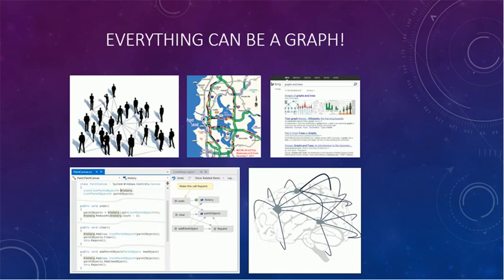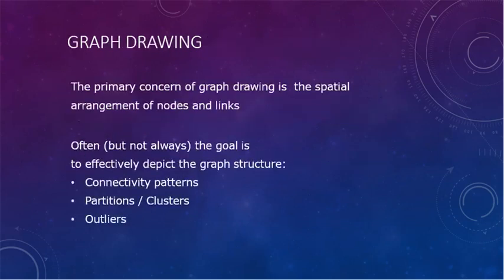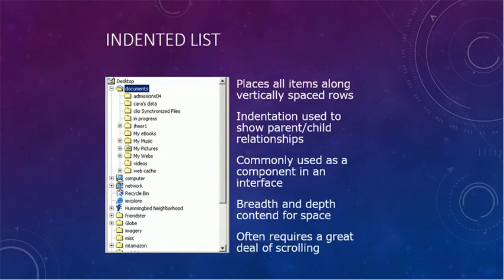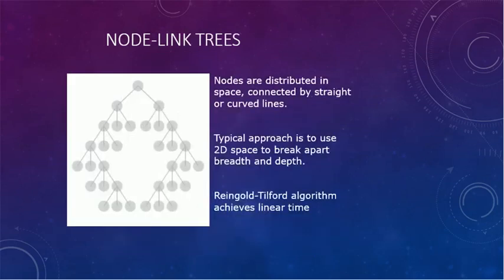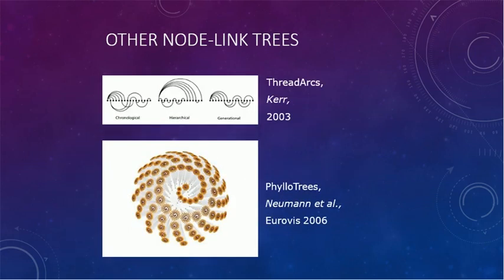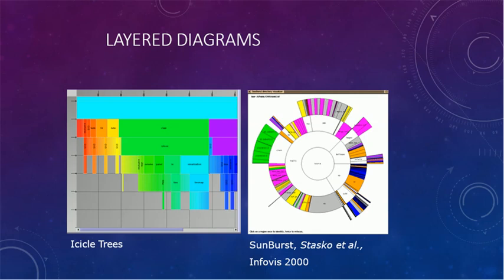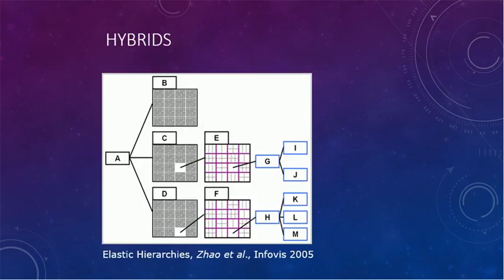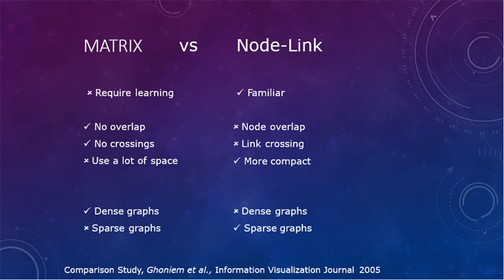Graph Theory | Graph and Trees - TheQLGConsultants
This video gives overview of basics of graphs and trees

Discrete math questions about trees and graphs can be a little tricky, mostly if you haven't done any discrete math before. So here I'm going to give you some tips for passing your Graph and Trees test. The first thing that you need to understand is that the size of the tree in the Graph and Trees question corresponds directly to the sample area's size (in pixels) in the graph that you're going to be looking at. In other words, if the sample area is ten pixels wide by four pixels tall, then the size of the tree in the Graph and Trees question would be four pixels tall, and the corresponding number of trees in the graph would be ten.